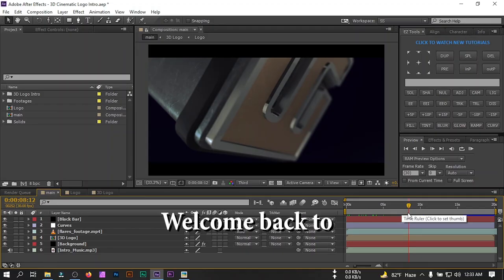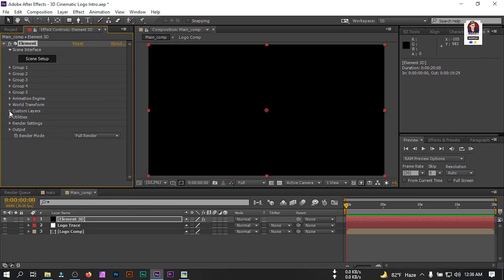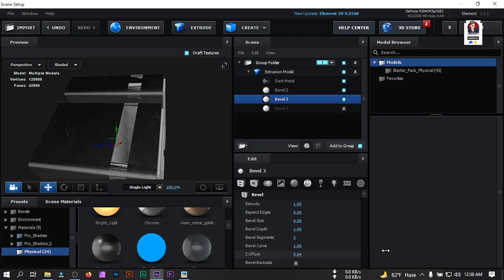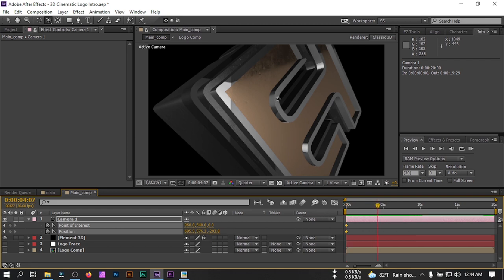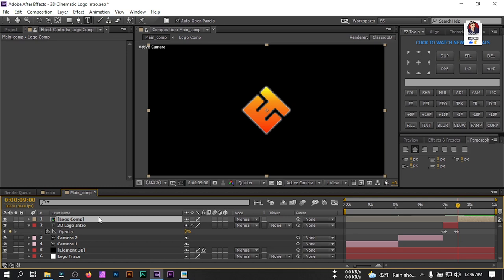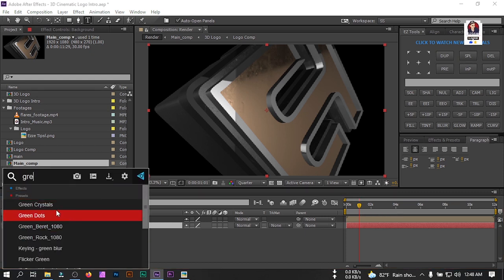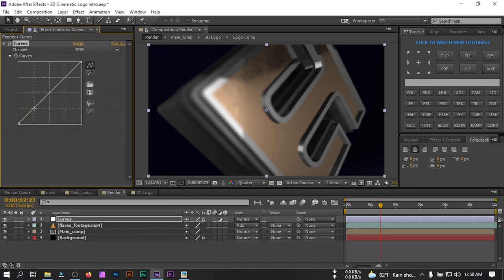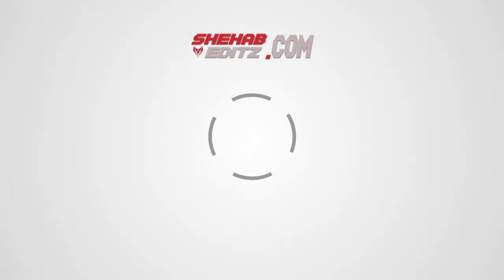How to Make 3D INTRO VIDEO in After Effects | After Effects Tutorial and Template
In this video I will show you how can you make 3d intro video in adobe after effects using element 3d plugin.

⬇️ Support me and get Access of all of my PREMIUM Templates & Stocke (only $2)

-- TIMESTAMPS --
0:00 Intro
00:23 Project Discussion
00:58 Create new project for 3D intro video
01:23 add logo to composition
01:30 auto trace logo
02:11 Applying Element 3D
02:42 Make 3D Logo in Element 3D
05:13 Create Camera
05:48 Animate 3D Logo
09:04 Create Background
09:53 add depth of field
12:13 Render Intro